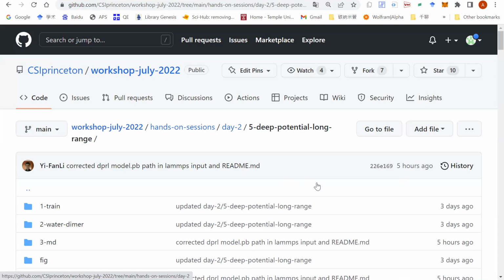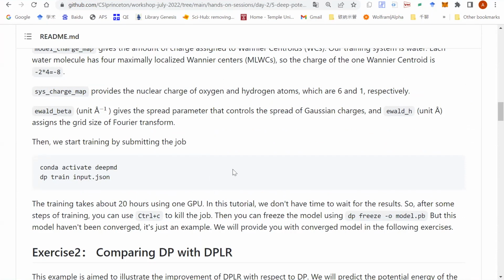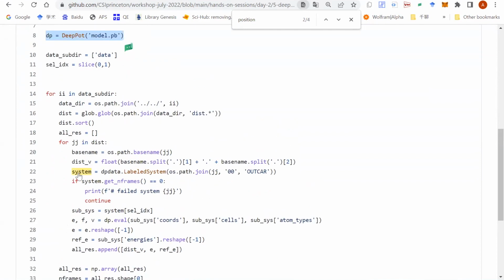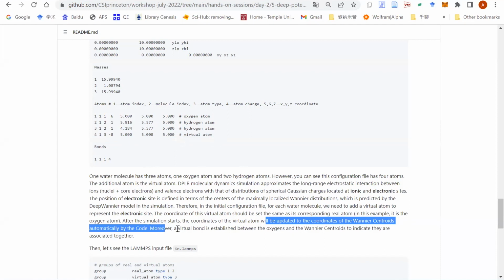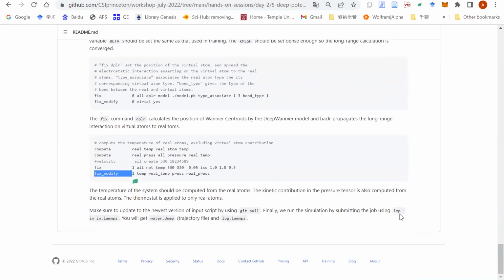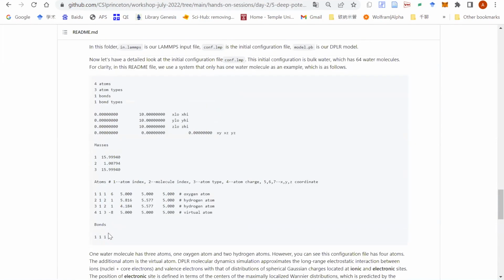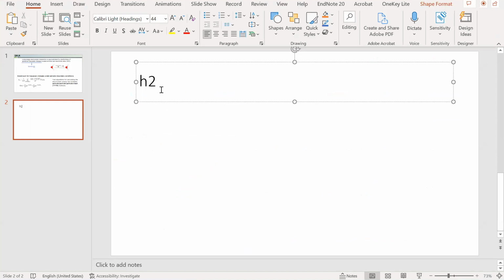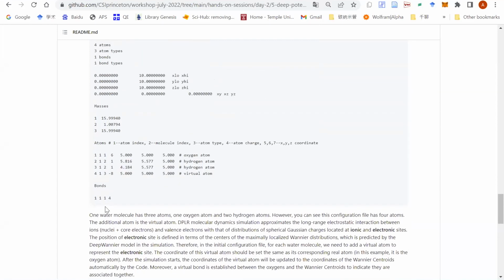Hands-on session 5: Long range electrostatic interactions with DPLR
The workshop "Deep Modeling for Molecular Simulation" was funded and organized by the center Chemistry in Solution and at Interfaces funded by the U.S. Department of Energy under award DE-SC0019394.

Deep Potential workshop at CSI, Princeton
Afternoon Session, July 08, 2022
Hands-on session 5: Long range electrostatic interactions with DPLR by Chunyi Zhang 张春一